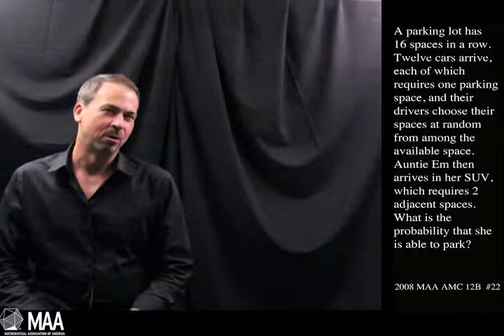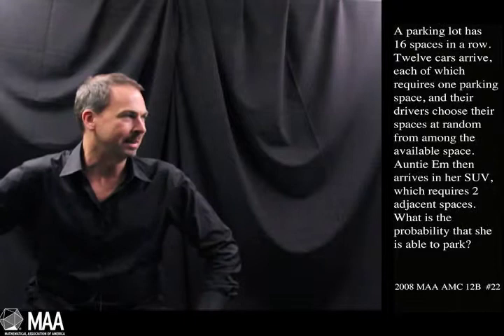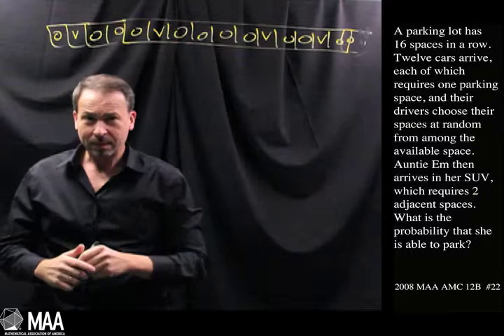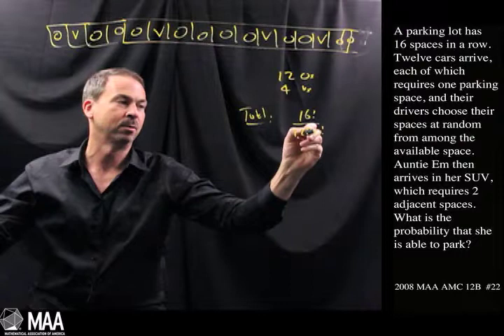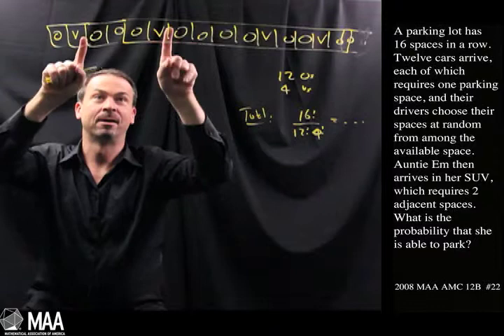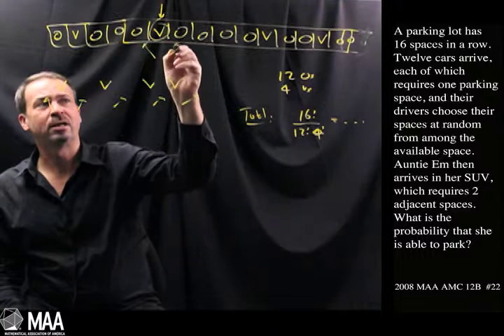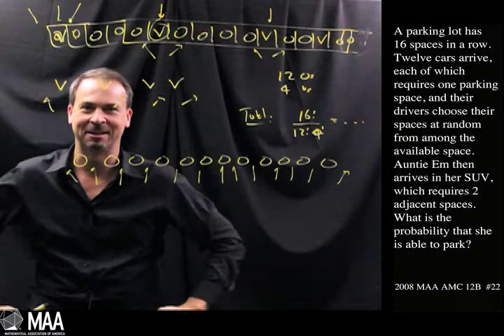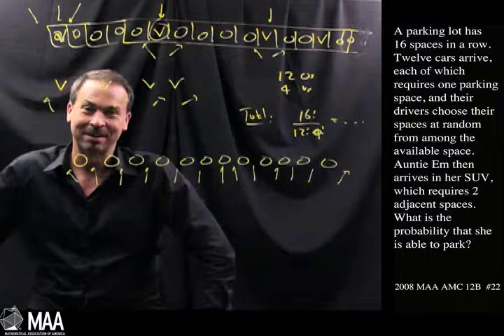Parking Probability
James Tanton takes viewers through this question from the 2008 MAA AMC 12b Competition. Appropriate for the 12th grade level, this question covers Probability and Statistics.

Read the essay that goes with this question (PDF).